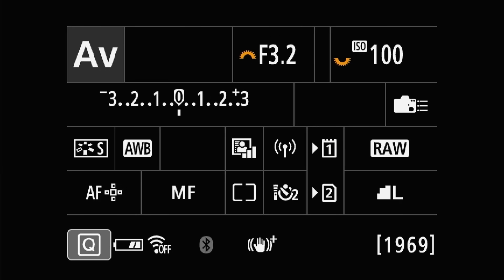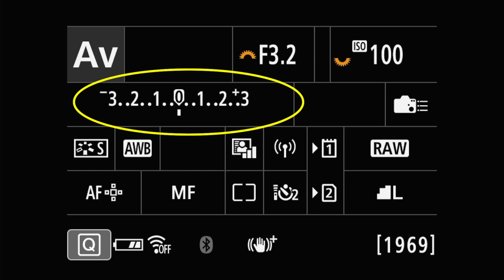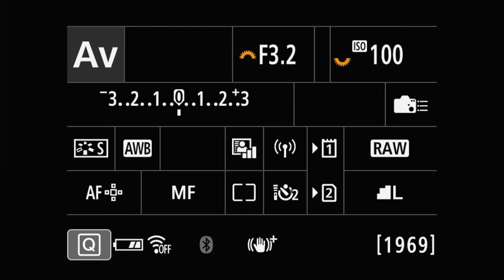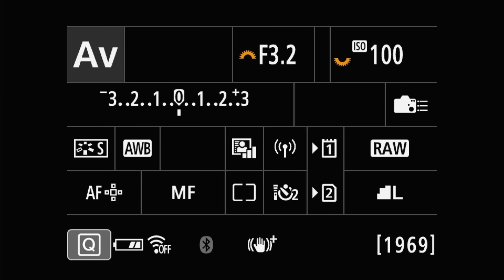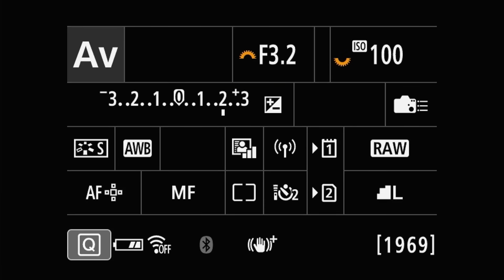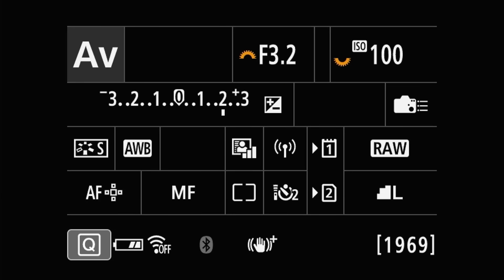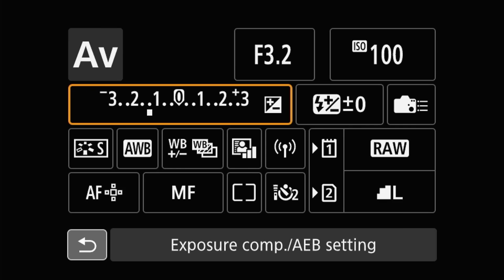The Exposure Compensation Mistake Every Beginner Makes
Are your photos suddenly too bright or too dark?
The problem is often Exposure Compensation — a camera setting that’s easy to change by accident.

In this video, I show you what exposure compensation is, where to find it on your camera, and how to reset it back to zero so your photos look normal again. This works on Canon, Nikon, Sony, Olympus, and more.

If your camera isn’t doing what you expect, this quick fix will save you a lot of frustration.

00:00 – Why Your Photos Look Too Bright or Too Dark
00:06 – What Exposure Compensation Is (Beginner Friendly)
00:20 – Finding Exposure Compensation on Your Camera
00:55 – Understanding the Exposure Compensation Scale
01:22 – How Exposure Compensation Gets Changed by Accident
01:58 – How to Reset Exposure Compensation Back to Zero

🎥 RECOMMENDED VIDEOS 🎥